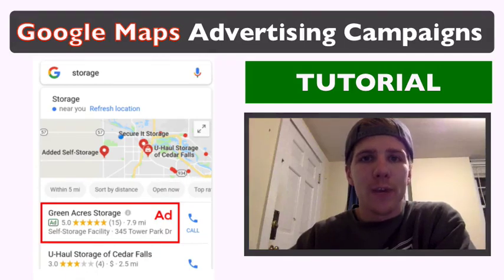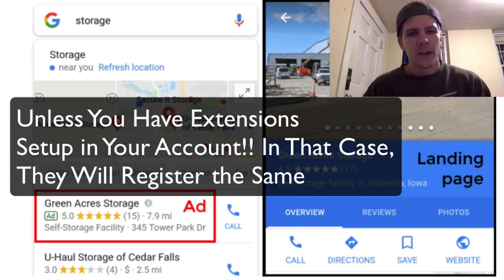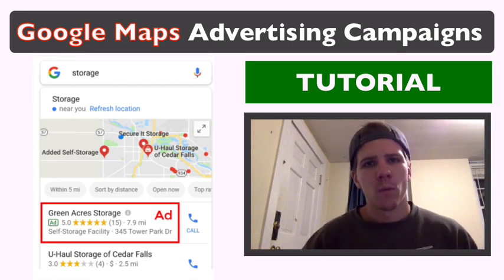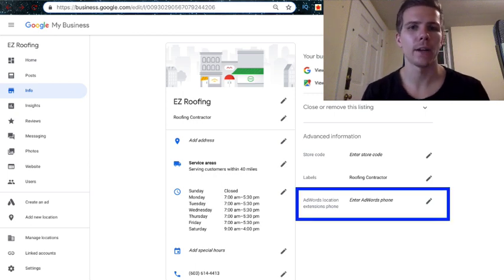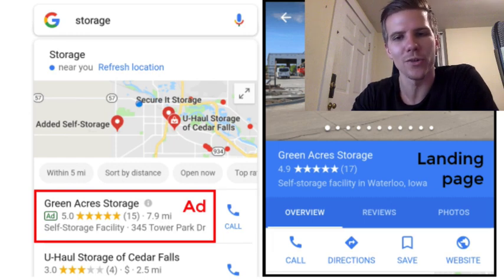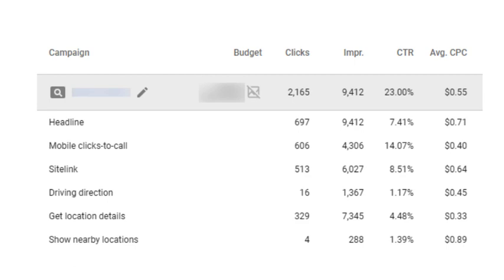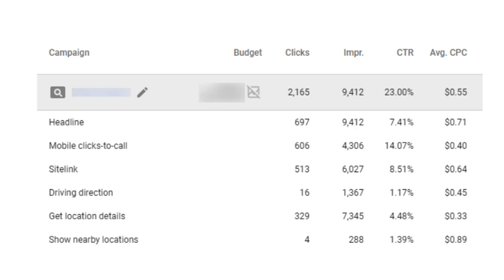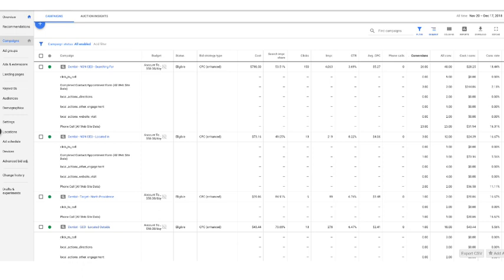How to Get Local Search Ads to Show Up in Google Maps: AdWords Location Extensions | Map Ad Tutorial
Not too too long ago, Google Maps started showing local search ads in the map pack area.

Like me, you may have also noticed these and gotten giddy with excitement over the possibilities of promoting map ads.

Running a Google Maps Advertising Campaign is actually quite easy and I’m going to show you how to quickly set one up in this video.